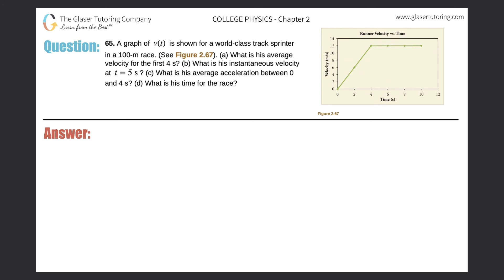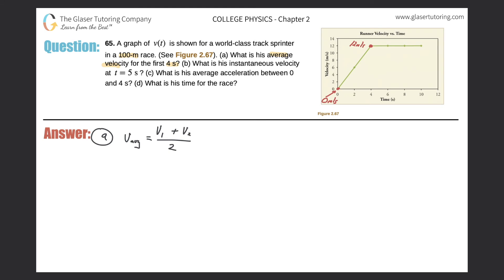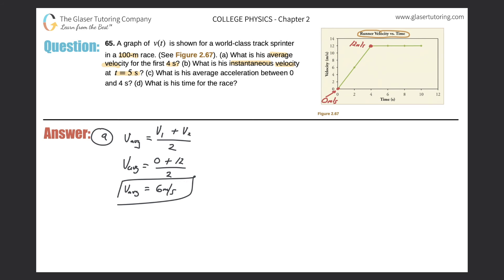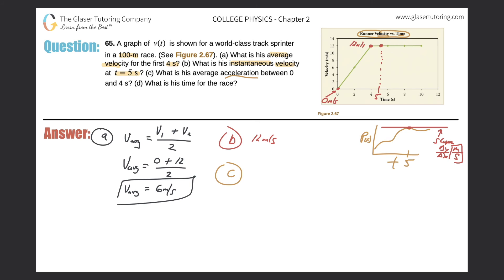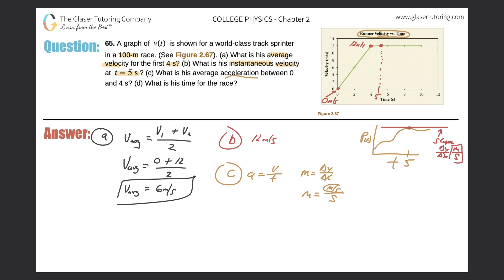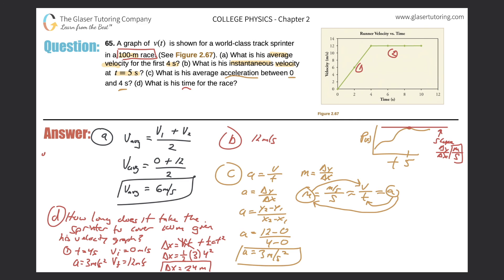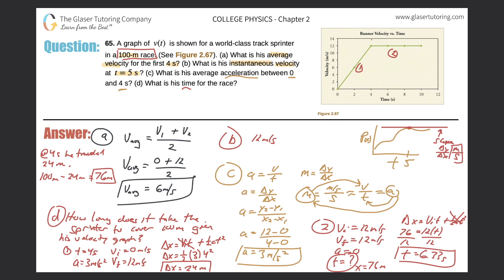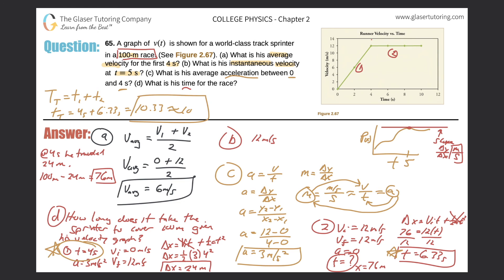2.65 | A graph of v(t) is shown for a world-class track sprinter in a 100-m race. (See Figure 2.67).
A graph of v(t) is shown for a world-class track sprinter in a 100-m race. (See Figure 2.67). (a) What is his average velocity for the first 4 s? (b) What is his instantaneous velocity at t = 5 s? (c) What is his average acceleration between 0 and 4 s? (d) What is his time for the race?